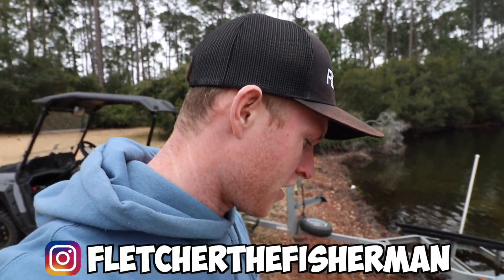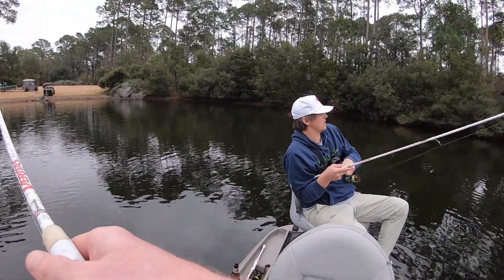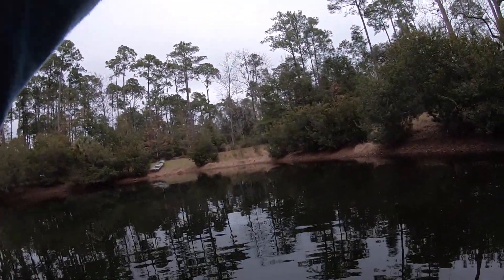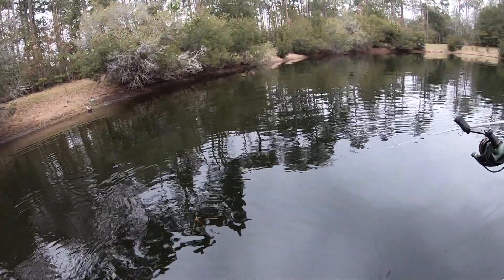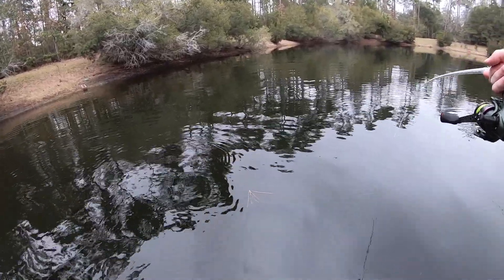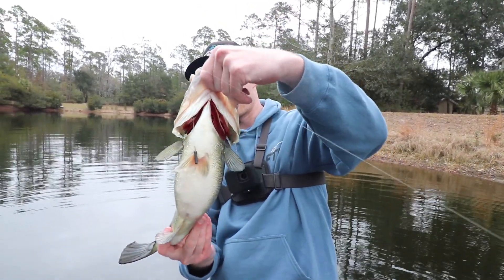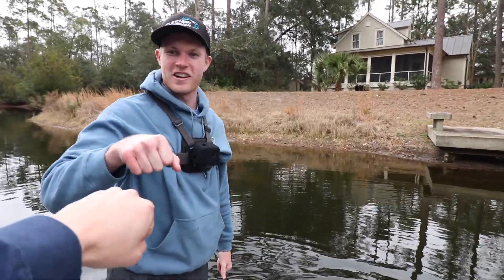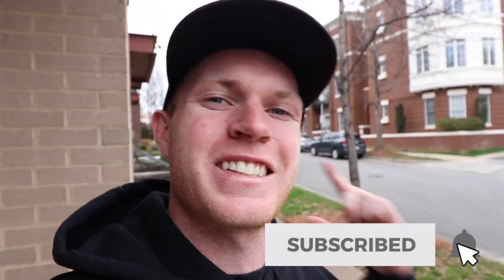EPIC pond bass fishing!!! (I lost a $50 dollar lure)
Who knew that BIG BASS LOVE TINY LURES?!? My buddy Wilson and I had a day full of insane pond bass fishing!